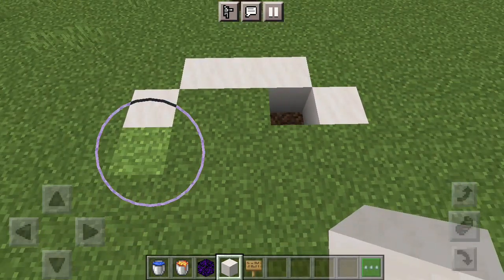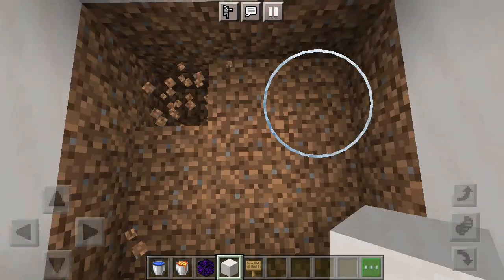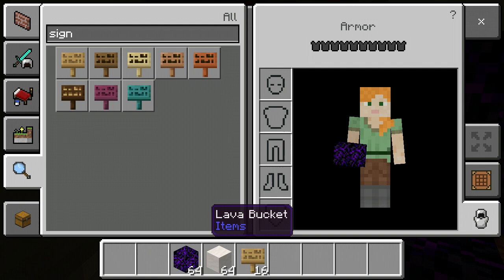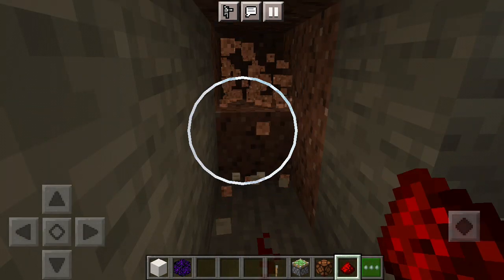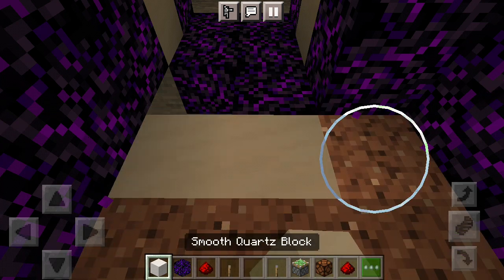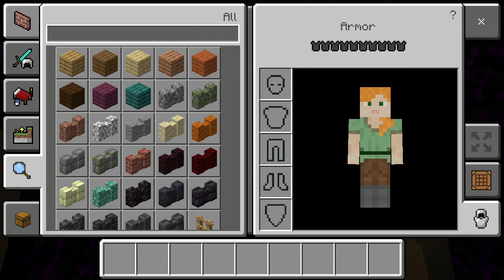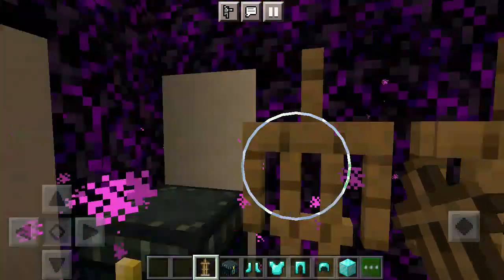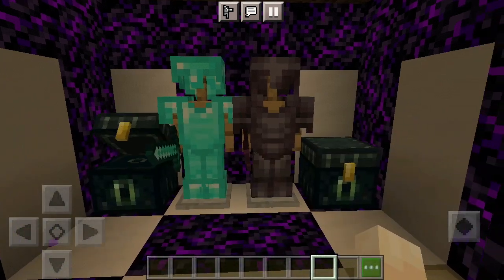how to build a double security room